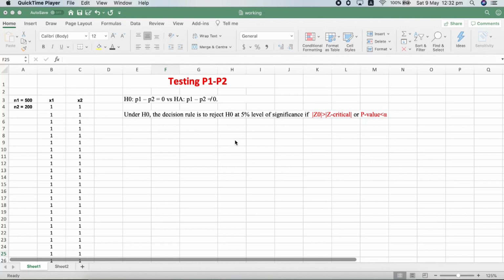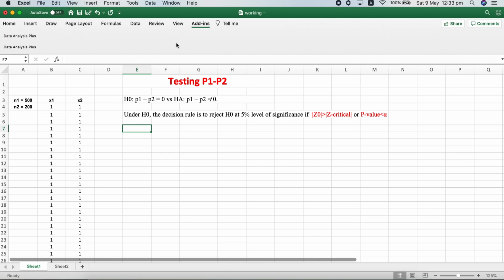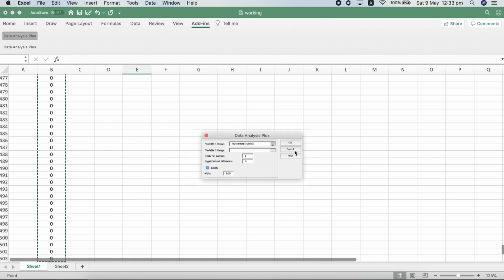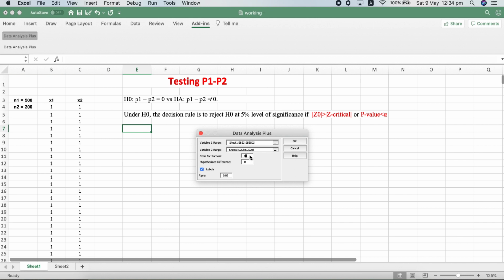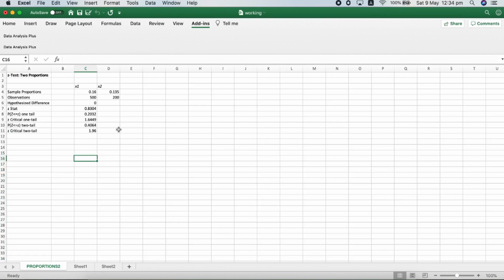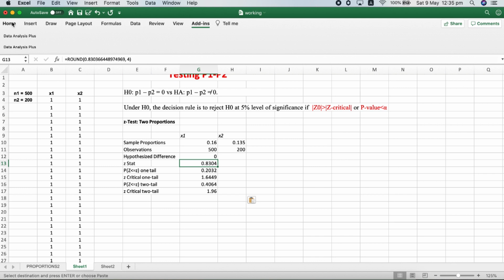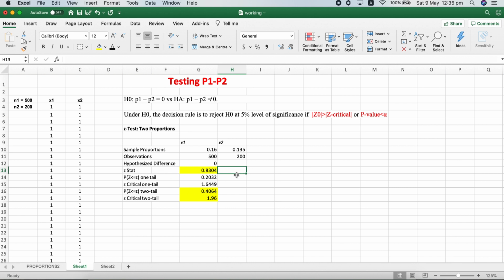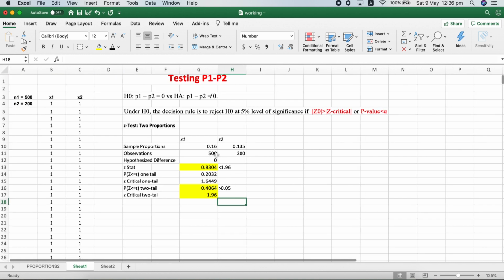[Excel for Introductory Statistics] Chapter 7 - Episode 3 - Z-test for two proportions